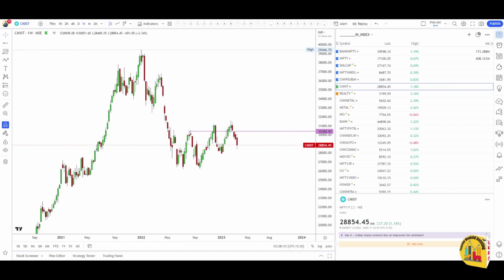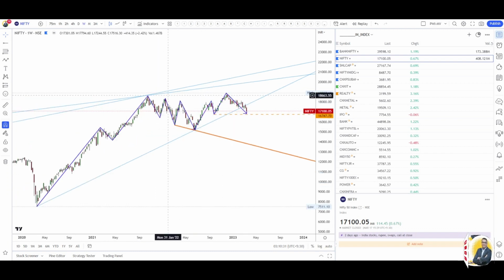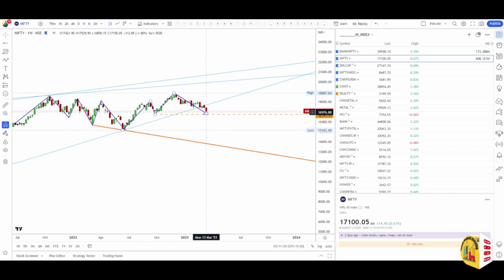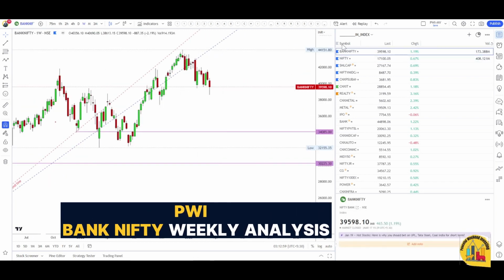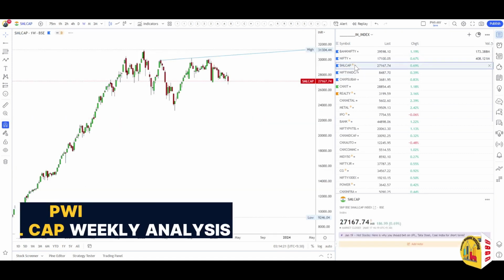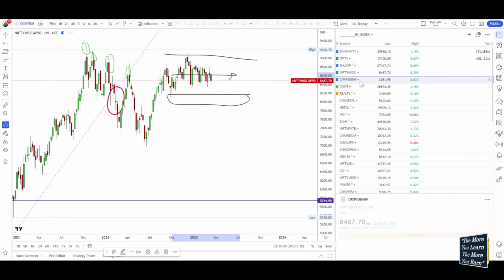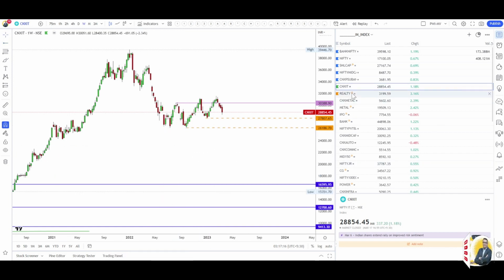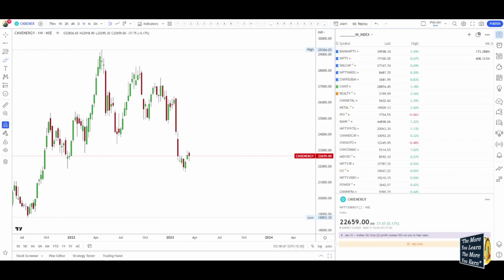India Stock Market Weekly Update: Key Trends and Analysis | Shivendra Bhatia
In this video, I'll share my weekly stock market update for the Indian stock market. I'll discuss key trends and analysis and give you a snapshot of the market performance so far this week.

We'll analyze the technical charts of critical Indian stock market indexes such as the NIFTY, Bank Nifty,  Midcap, and Smallcap IT Index. We'll examine the current market trends and patterns on each chart and identify the critical support and resistance levels to watch for potential trading opportunities.

This is a must-watch for anyone interested in the Indian stock market! I'll give you the latest news and analysis, so you can make the best decisions for your portfolio.

So please sit back, relax, and join us for a comprehensive overview of the Indian stock market technical analysis and key levels to watch.

Timestamps:
00:00 - Introduction
01:40 - NIFTY Technical Analysis and Key Levels
04:37 - Bank Nifty Technical Analysis and Key Levels
06:04 - Small Cap Index Technical Analysis and Key Levels
06:57 - Nifty Mid Cap Index Technical Analysis and Key Levels
07:27 - CNXIT Index Technical Analysis and Key Levels
08:33 - CNXREALTY Index Technical Analysis and Key Levels
09:01 - CNXMetal REALTY Index Technical Analysis and Key Levels
09:13 - CNXAUTO Index Technical Analysis and Key Levels
10:00-  Conclusion